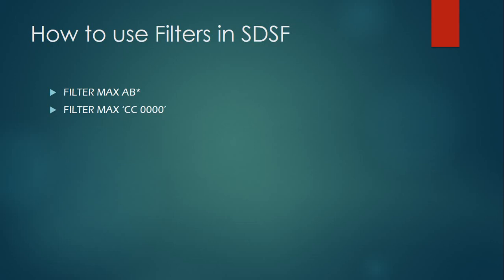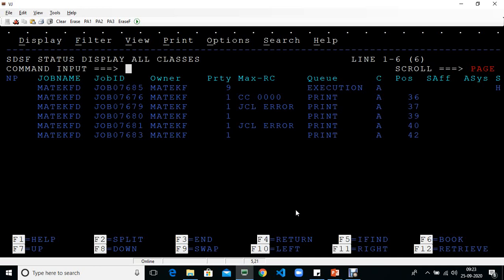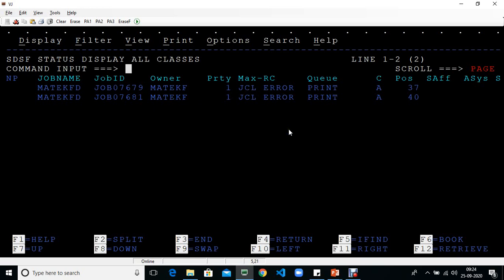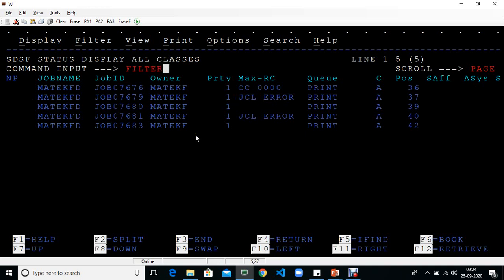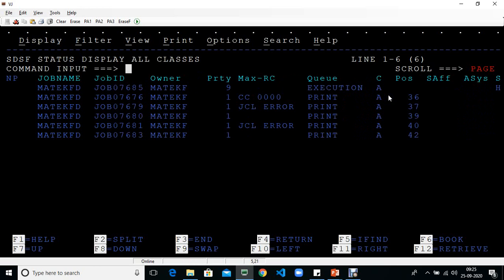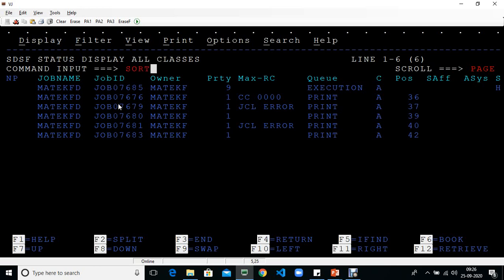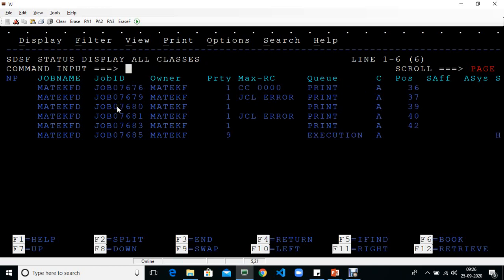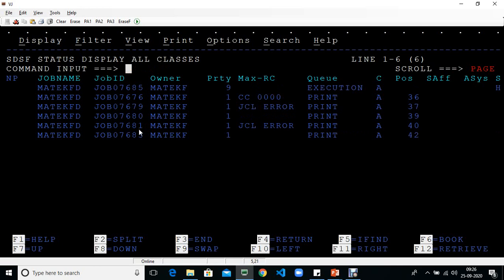Using FILTER and SORT Commands on Mainframe SDSF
System Display and Search Facility (SDSF) is a utility that allows you to monitor, control, and view the output of jobs in the system.

After submitting a job, it is common to use System Display and Search Facility (SDSF) to review the output for successful completion or to review and correct JCL errors. SDSF allows you to display printed output held in the JES spool area. Much of the printed output sent to JES by batch jobs (and other jobs) is never actually printed. Instead it is inspected using SDSF and deleted or used as needed.

Using FILTER and SORT Commands on Mainframe SDSF, In this video you will learn about Using FILTER and SORT Commands on Mainframe SDSF, mainframe TSO/ISPF
Check the latest updates from my telegram channel .